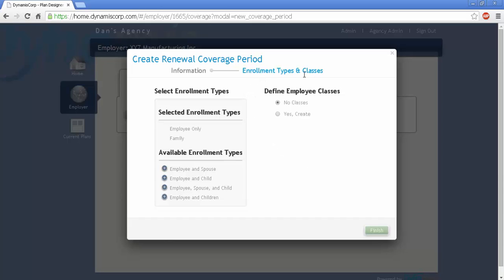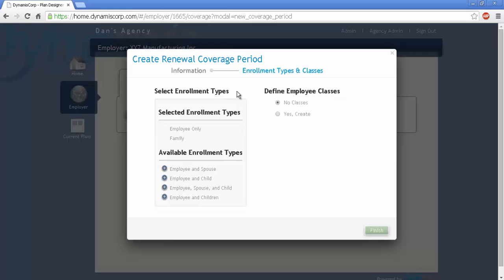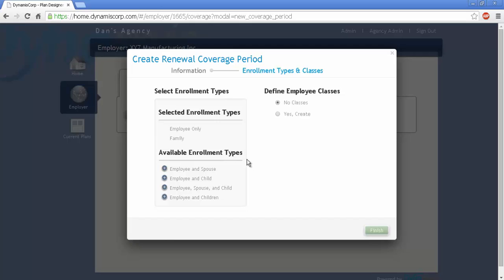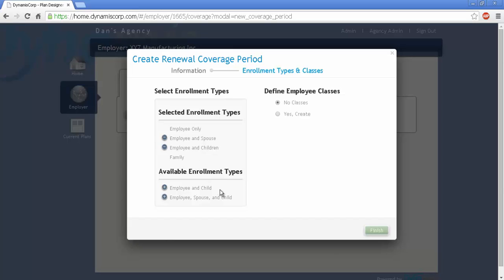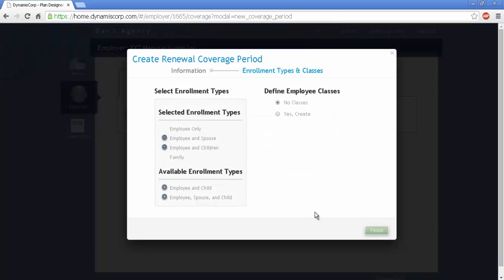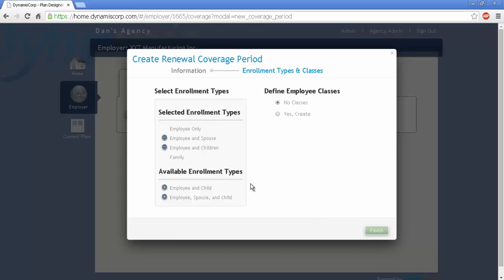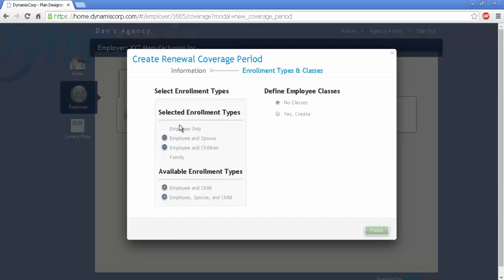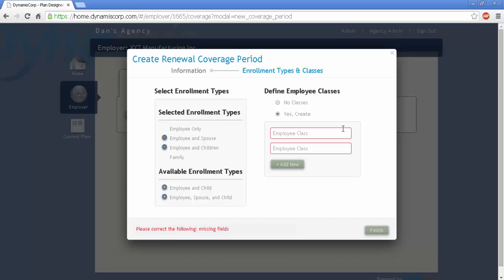Enrollment Types and Classes